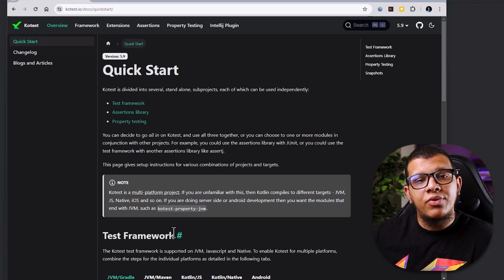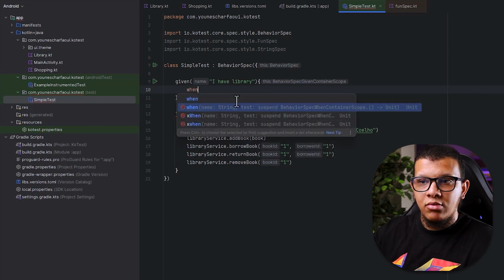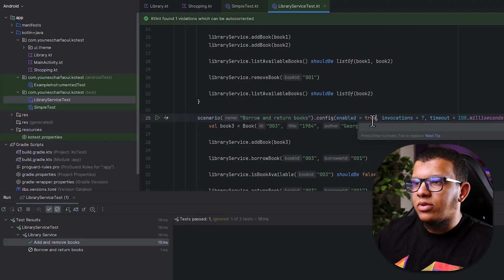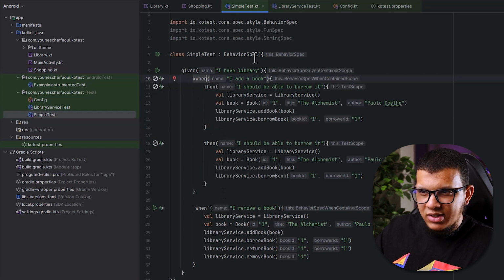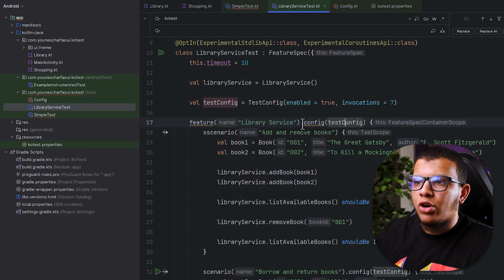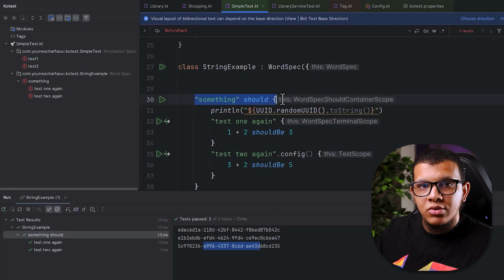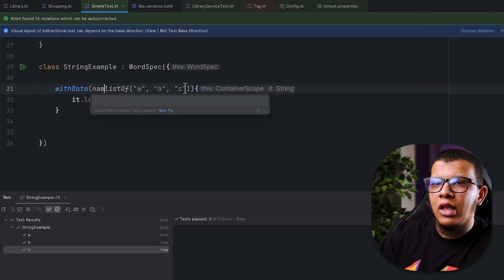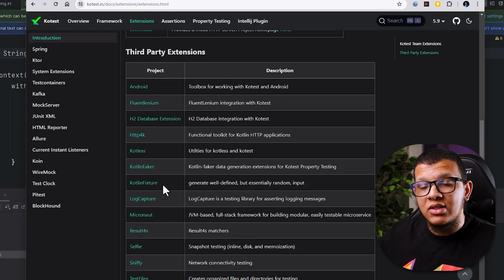Get to Know one of The Best Testing Libraries for Kotlin!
In this video, I will demonstrate one of the top testing libraries for Kotlin.

👨🏽‍🏭 Who I am:
I'm Younes Charfaoui, a Software Engineer and an Android Developer. I make videos about Android development, Technology, and productivity for software engineers.